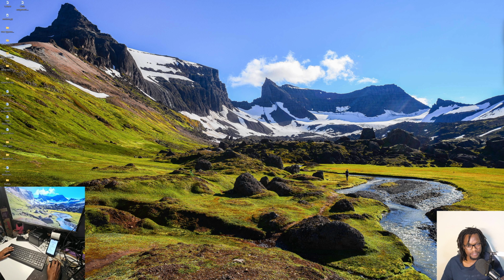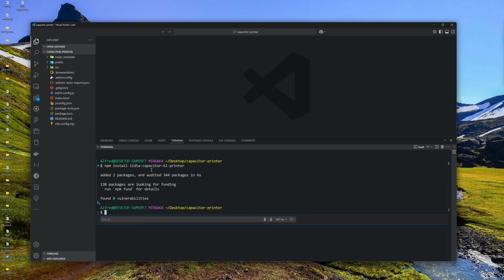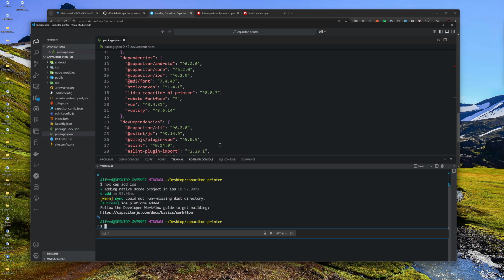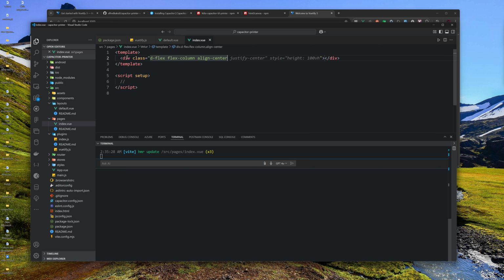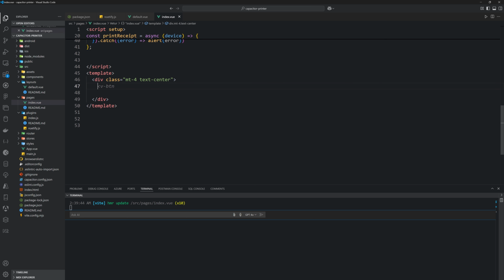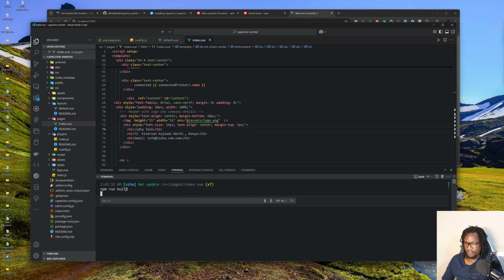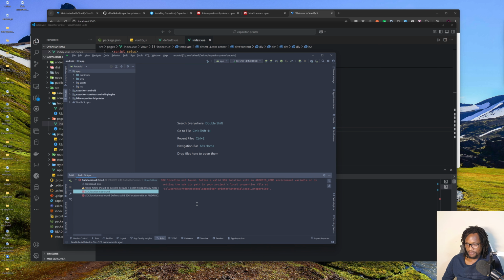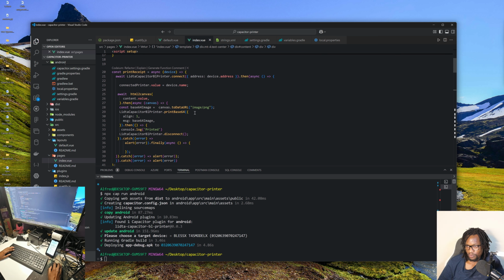Print from capacitor app to Bluetooth printer directly with format and styles even from html and CSS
lidta-capacitor-bl-printer is the first free Capacitor solution to fully support printing most documents including HTML with structure and styles to
Bluetooth pos thermal printers without breaking any sweat.

print directly from the browser to your local printer